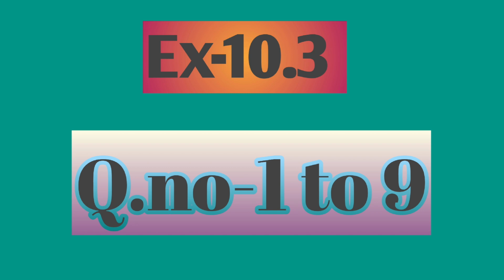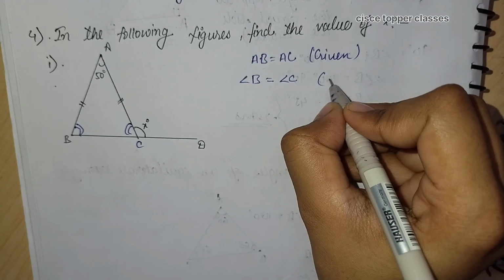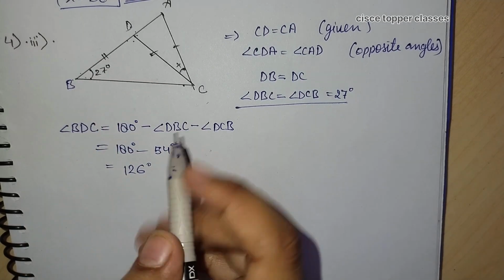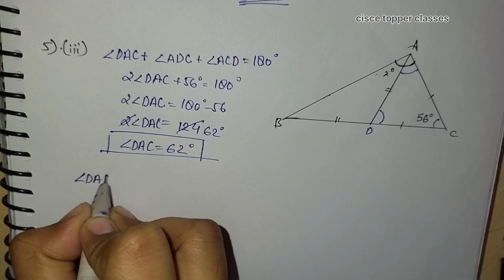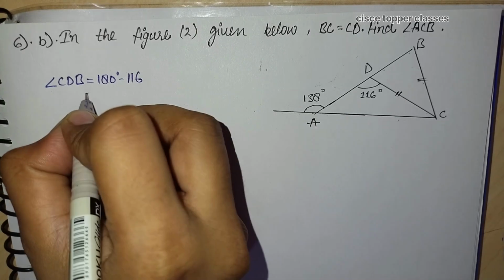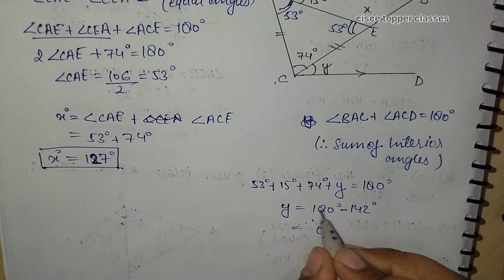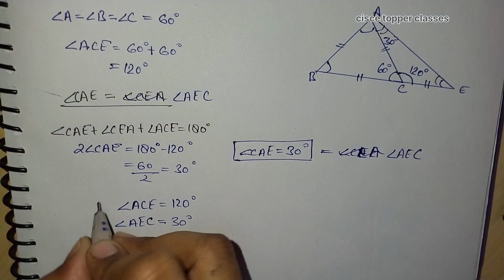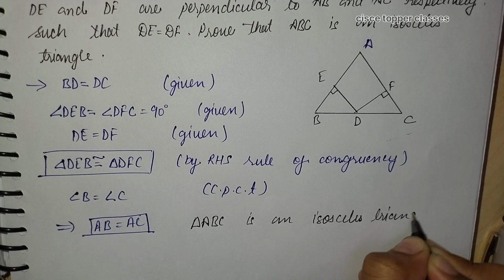Class-9 M.L aggarwal chapter-10 Triangles |Ex-10.3 q.no - 1 to 9 (part-1) full solution🖋️🖋️